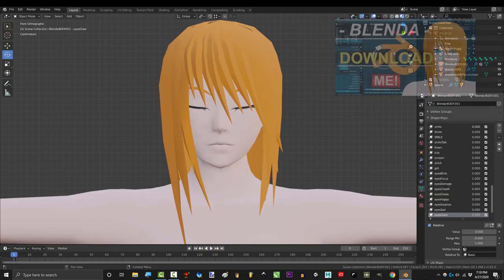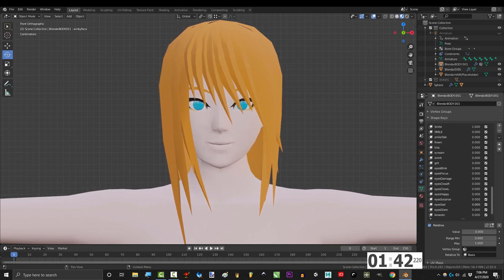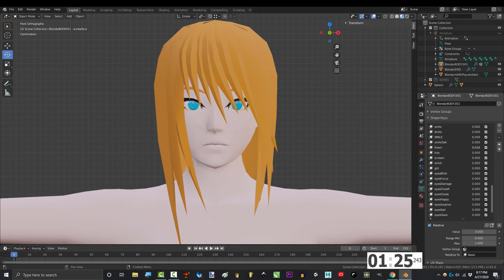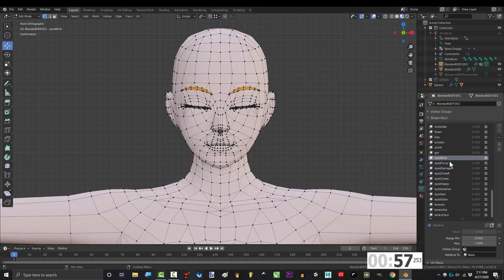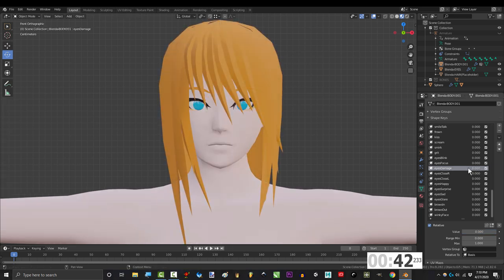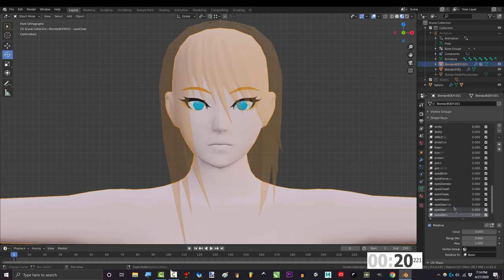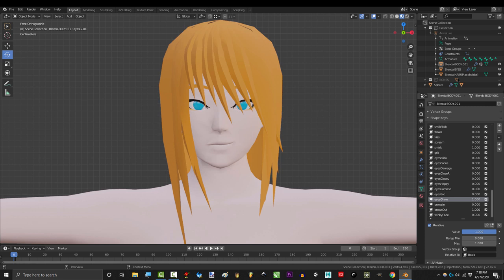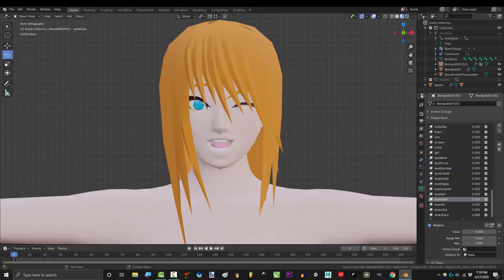Blender 2.82 : Facial Expression Rigging (In 2 Minutes!!!)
Today, we finally tackle the meat of facial expressions and how to organize them! Takes a bit of set-up, but once you've got everything ready, mixing and mashing faces is a lot of fun. Hope it helps :)